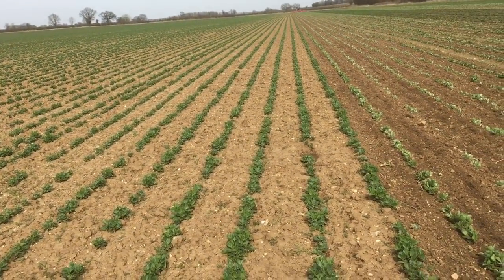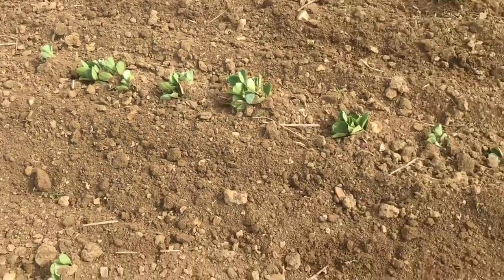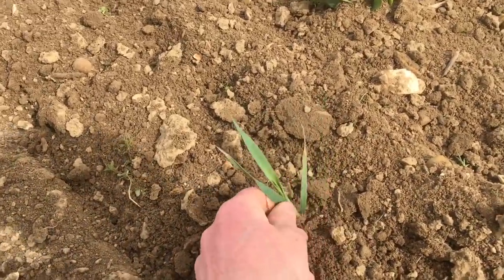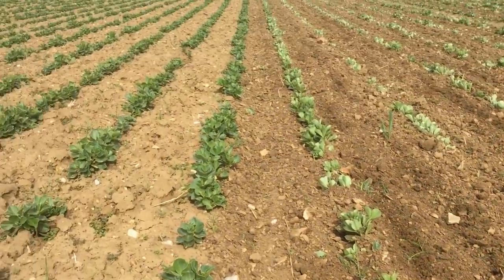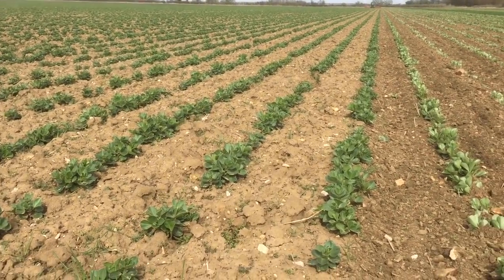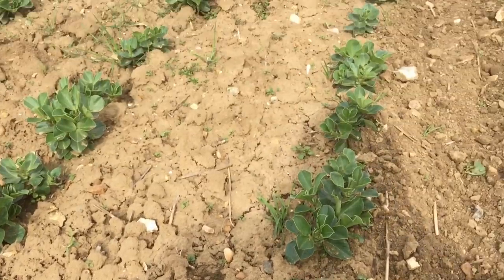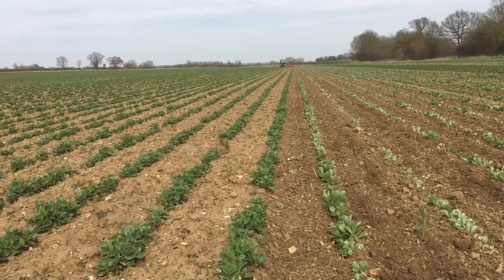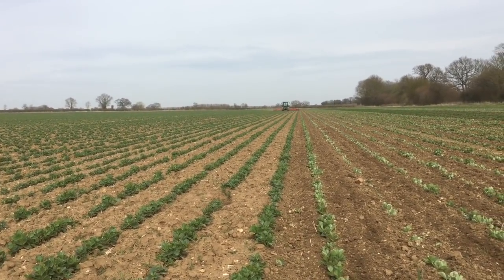Harrowing Winter Beans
Looking at the effectiveness of harrowing winter beans as part of a mechanical weeding programme.